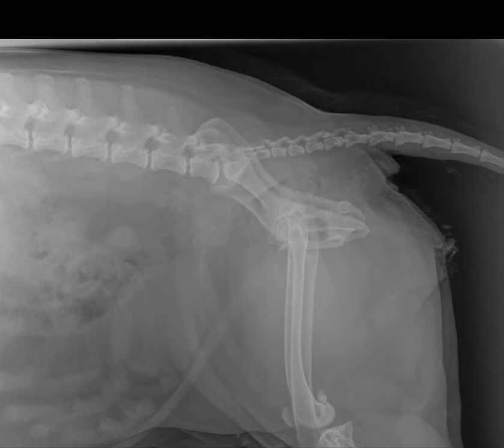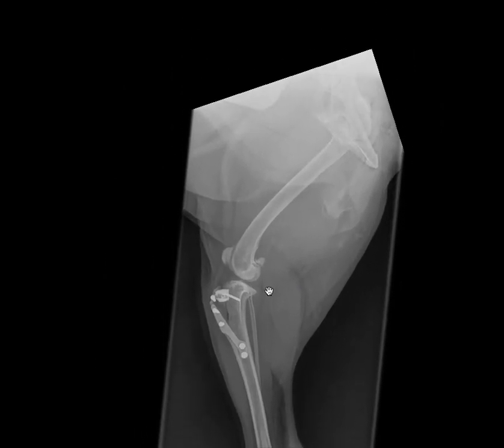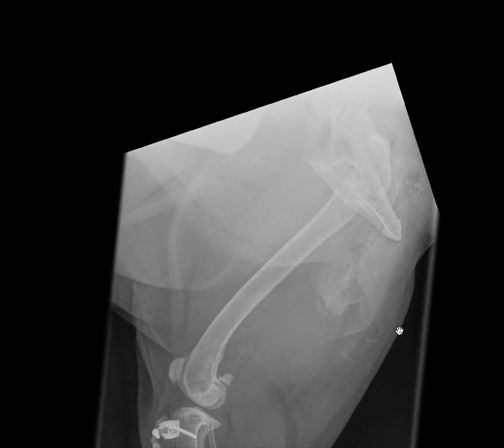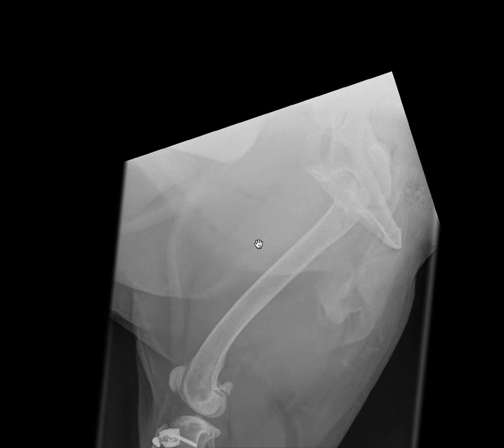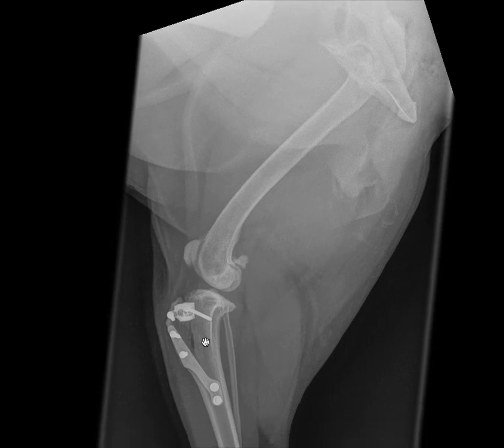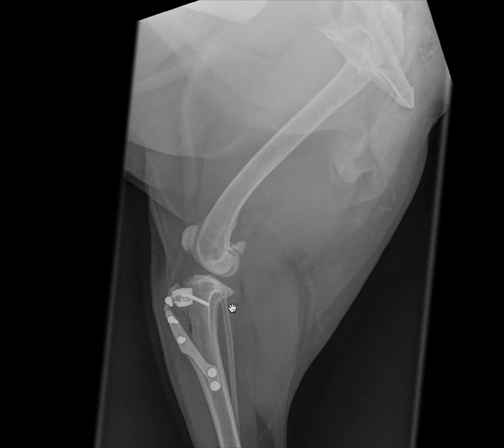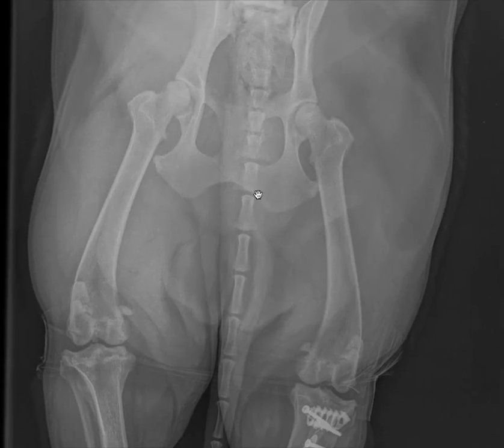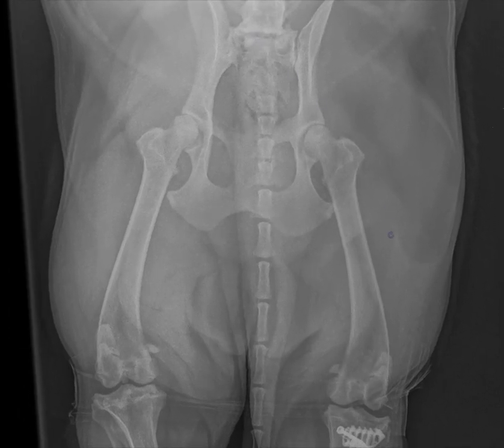It's Your Case - Day 25 (15 yo Mixed breed dog with left pelvic lameness.)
Clinical History:
Left pelvic lameness. Previous left TTA for CCL disease.

Details of study and technical comments:
A VD hip extended radiograph of the pelvis and a lateral view of the left thigh region are presented for evaluation.